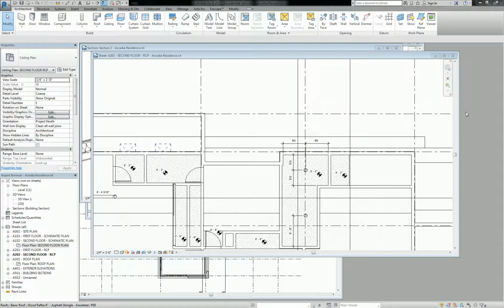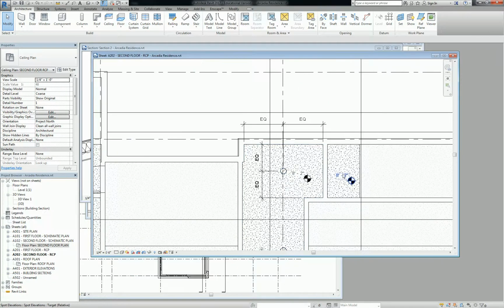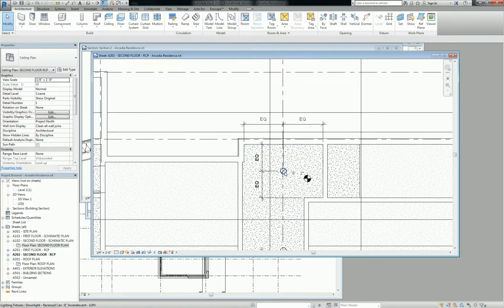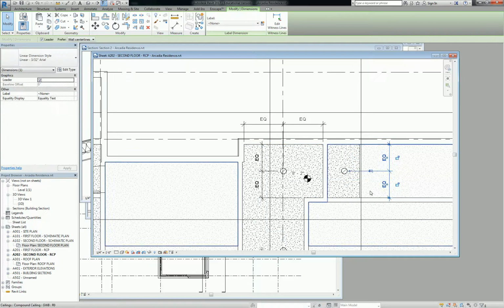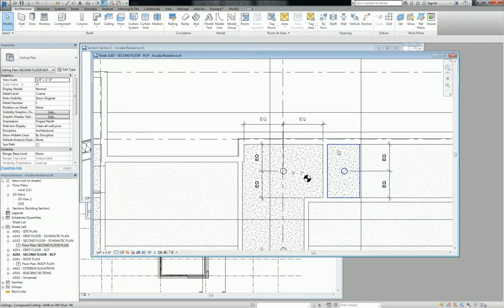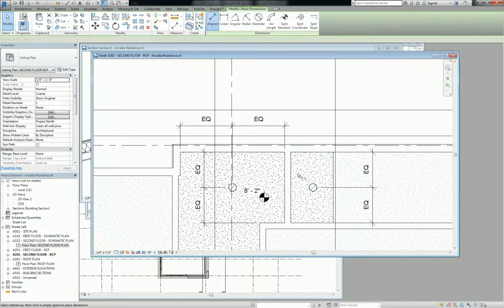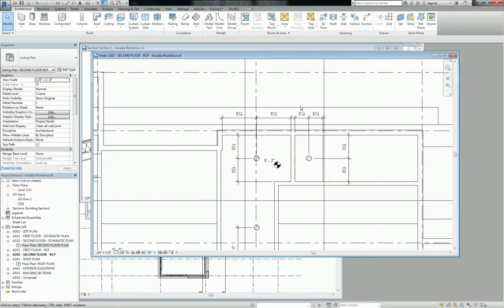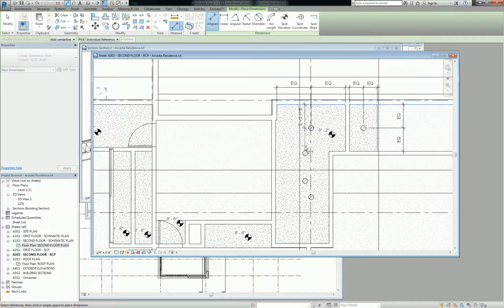Revit's Epic Equal Spacing Tool